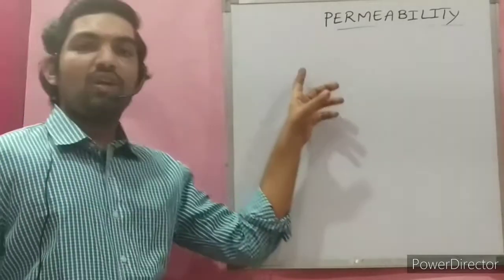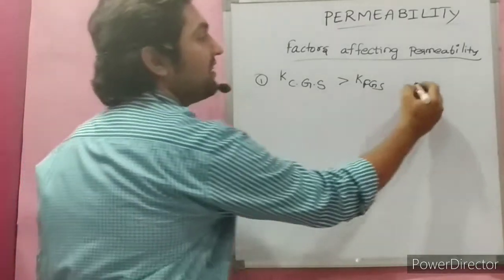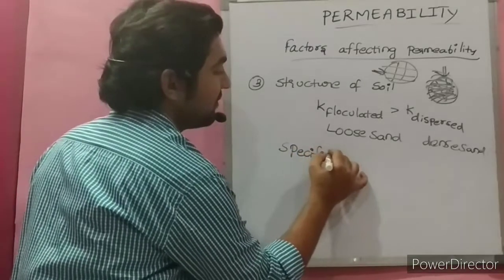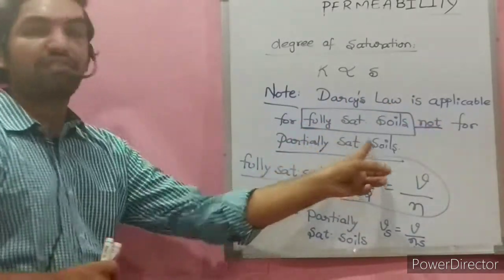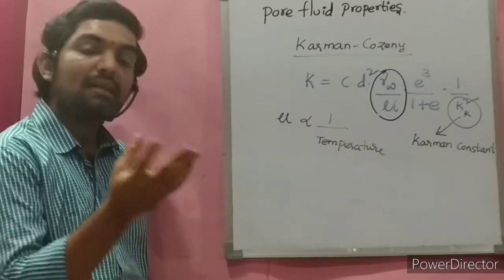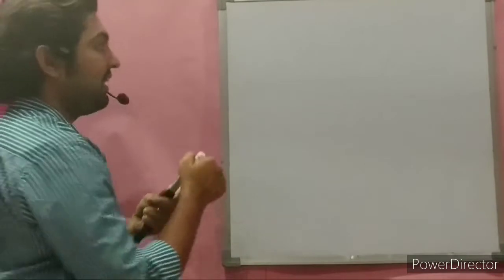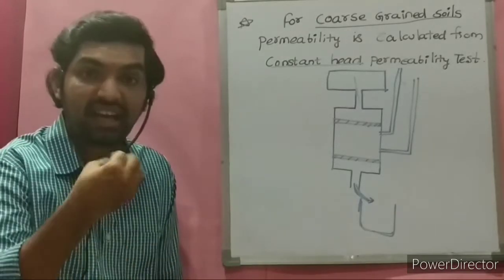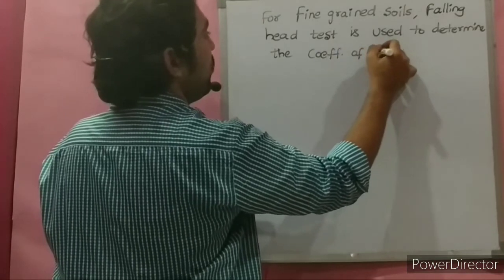SOIL MECHANICS/ GEOTECHNICAL ENGINEERING LECTURE 12 FACTORS AFFECTING PERMEABILITY OF SOIL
In this video I have explained about the various factors that affect permeability of the soil sample.

Also The significance of various equations especially Darcys law for flow through saturated soils was explained very clearly. Also the limitations of darcys law according to the type of soil was explained.

various methods to determine the permeability like indirect methods by using the consolidation test data and by empirical approach and by field pumping tests was dealt in this video.

Also Laboratory method to estimate the coefficient of permeability such as constant head permeability test for coarse grained soils was dealt in detail.

GATE, Coarse grained soils, # Coefficient of percolation, Seepage velocity , # Discharge velocity

Note: This video is very much useful for gate, IES and psu aspirants. especially the students of remote areas could also get benefit by these video lectures.

Note: The content in the video is subjected to copyright.No one has the authority to copy , reproduce the content in any form without the prior permission of the author.